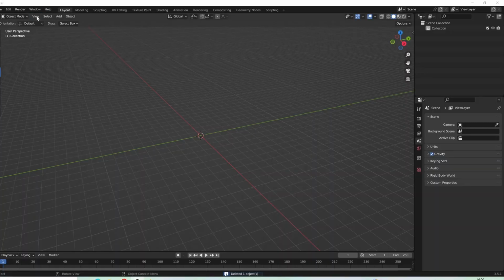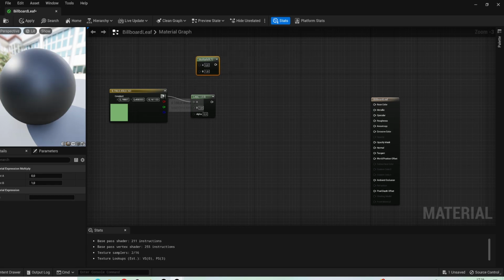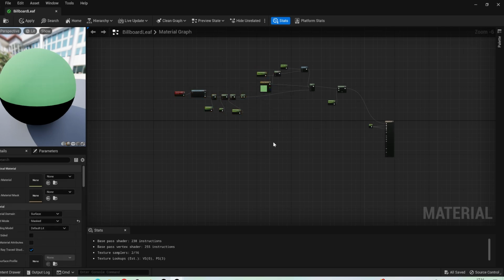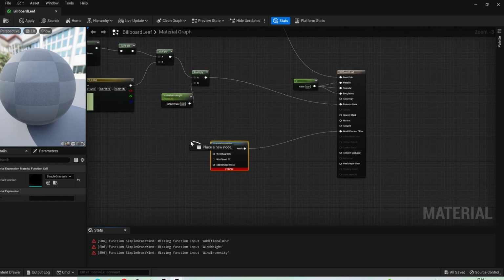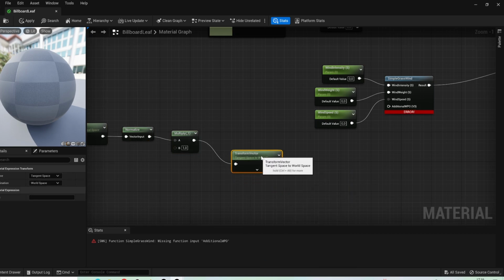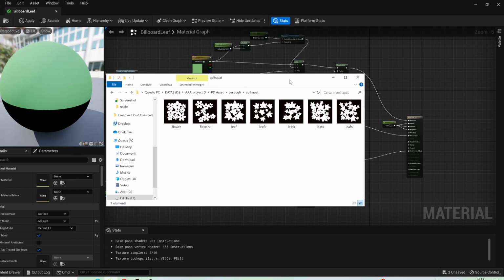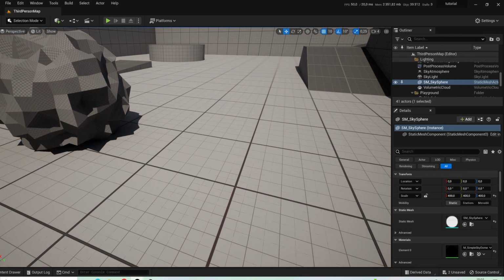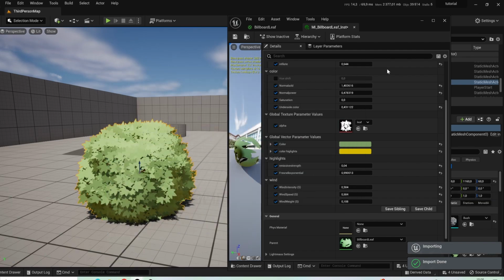How to Create Ghibli inspired Foliage bushes - File project DOWNLOAD - UE5 and blender tutorial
For project and reference file

With unreal engine 5, nanite and lumen.
I tried to recreate a graphic style that is close to studio ghibli.

Welcome to this captivating journey into the heart of indie game development. In this videos, we will delve into the depths of crafting a unique virtual world, from the initial conceptual stages to the final realization. We'll uncover the challenges faced by independent developers (one in this case :D), immersing ourselves in the intricacies of level design, the implementation of captivating graphics, and the integration of interesting gameplay mechanics. Through various showcase, we will gain a thorough understanding of the development process, from coding to optimization, ensuring an engaging gaming experience.

Whether you're a game development enthusiast or simply curious about the inner workings of captivating virtual worlds, this video offers an in-depth exploration of the game's technical achievements.

Software used:

UE5

Blender

Substance painter